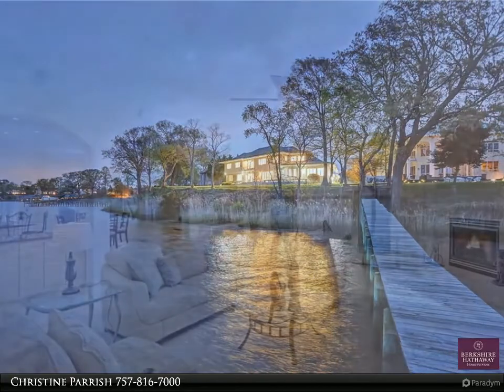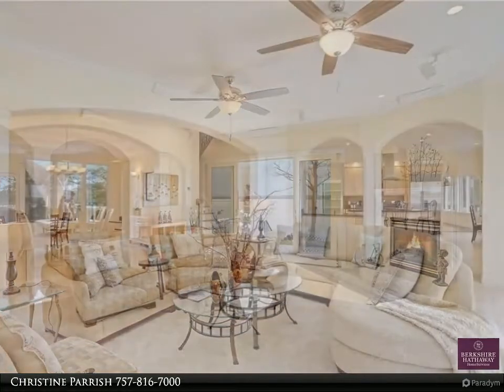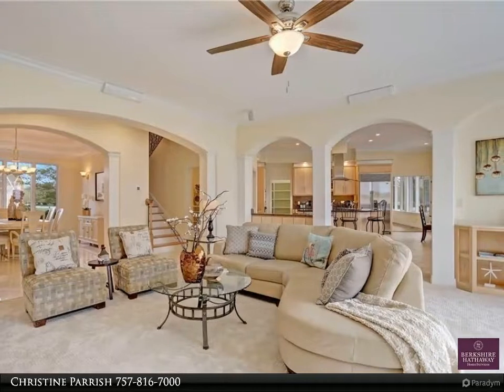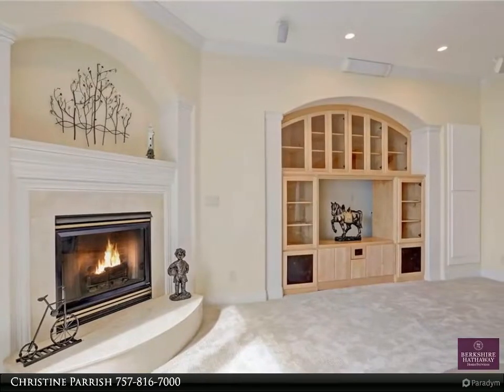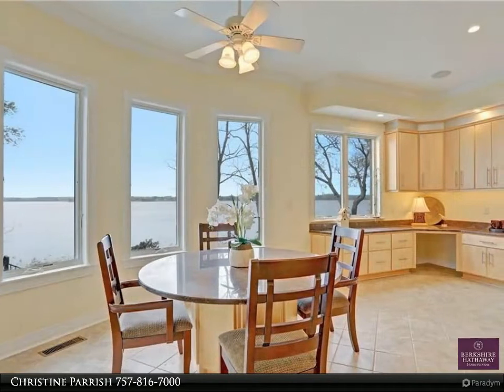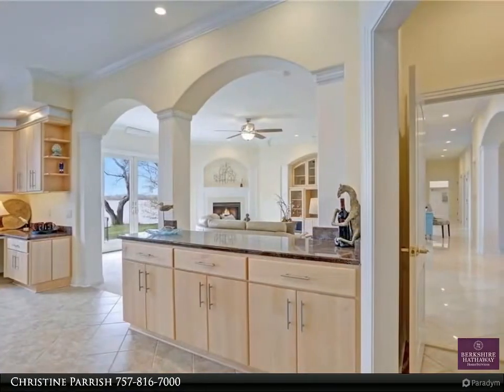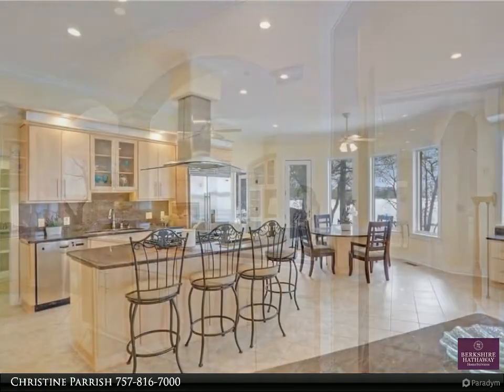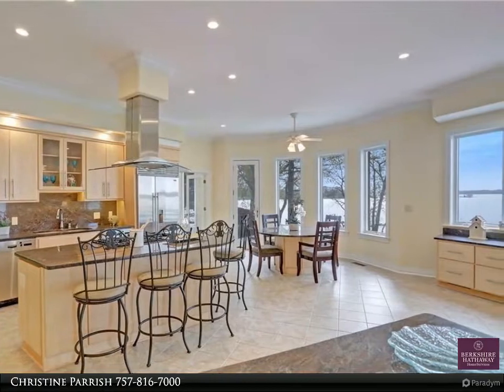Berkshire Hathaway HomeServices Towne Realty - 411 Blue Heron Pointe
Elegance in this open floor plan with an extra large kitchen and breakfast area overlooking the Nansemond River. Beautiful sunsets overlooking the water. Views of the waterfront from most every room in the house. Media room. In-Law suite with a large full bath and private laundry The kitchen is designed with a large walk in pantry, sub-Zero fridge, 2 Bosch dishwashers and a new Bosch cooktop with built in oven and microwave. Marble floors throughout the foyer, formal living and dining room. Primary br has a built in office and fireplace with a deck overlooking the views. 3 zone Geo Thermal HVAC and tankless. Back up generator switch. The home sits on an acre of land in a cul da sac with a pier, private boat lift and large decks encompassing the back of the home.

4 full bath, 2 half bath

Christine Parrish
Berkshire Hathaway HomeServices Towne Realty